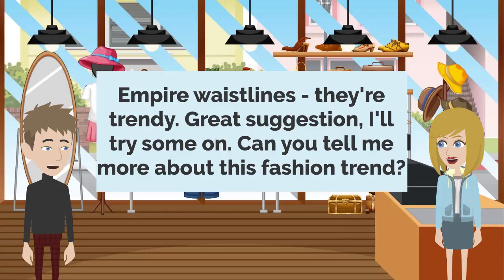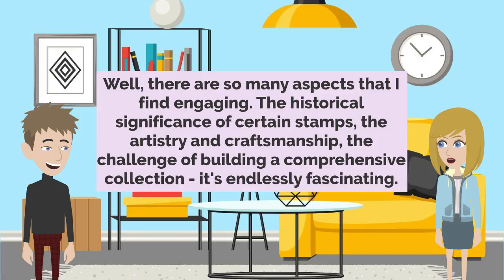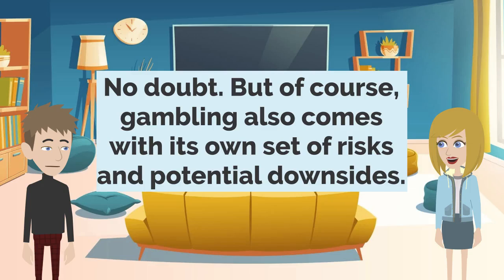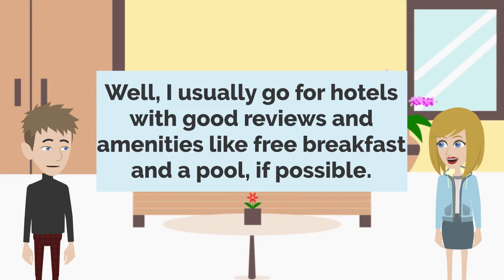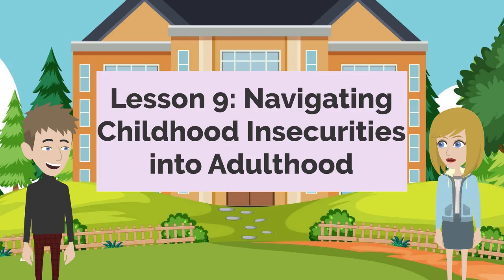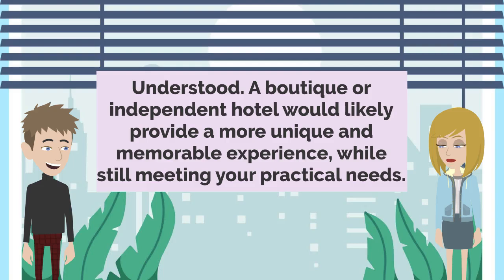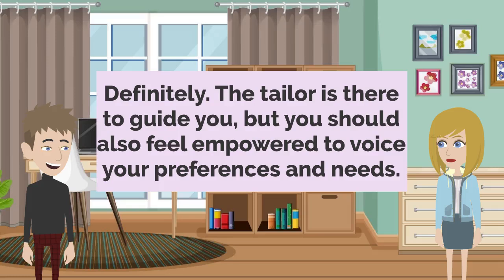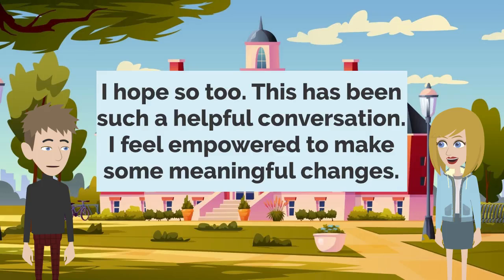English Practice Episode 394 - The Most Effective Way to Improve Listening and Speaking Skill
00:00:00 Lesson 1: The Allure of Empire Waistlines
00:04:32 Lesson 2: Exploring Vegetarian and Vegan Cuisine
00:09:11 Lesson 3: The Thrill of Stamp Collecting
00:13:56 Lesson 4: Exploring Weekend Getaway Options
00:19:12 Lesson 5: The Allure and Risks of Gambling Destinations
00:25:21 Lesson 6: Exploring Fabric Styles for Fashion
00:31:03 Lesson 7: Insider Tips for Booking the Perfect Hotel
00:36:07 Lesson 8: Booking the Perfect Accommodation Near the Park
00:41:57 Lesson 9: Navigating Childhood Insecurities into Adulthood
00:47:52 Lesson 10: Exploring Ideal Accommodations for a Work Trip
00:53:45 Lesson 11: Planning a Fun Summer Day at the Lake
00:58:20 Lesson 12: The Essentials of Suit Tailoring
01:03:10 Lesson 13: Gearing Up for Safe Bike Commuting
01:08:07 Lesson 14: Achieving Better Sleep Through Routine Adjustments

Let's also join our channels of other language in the World!